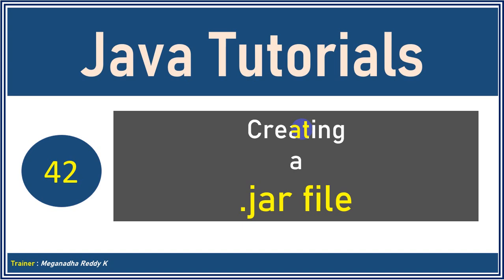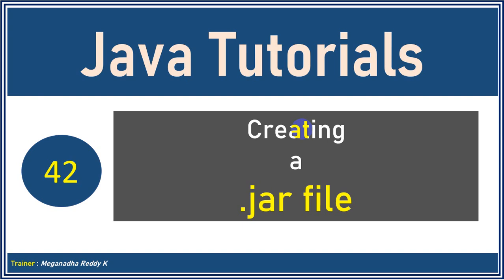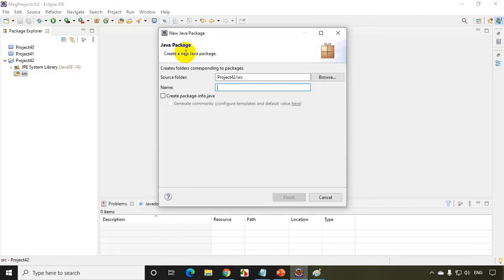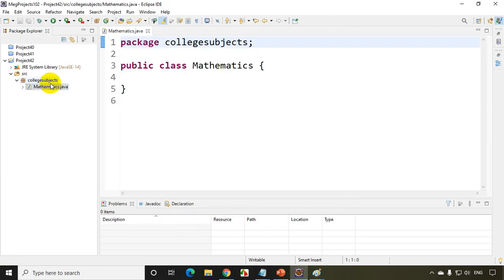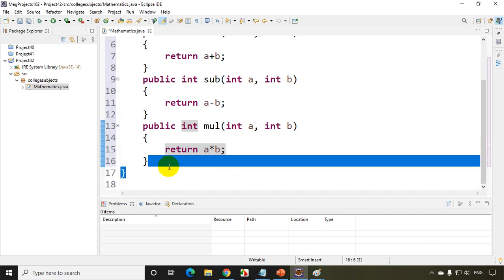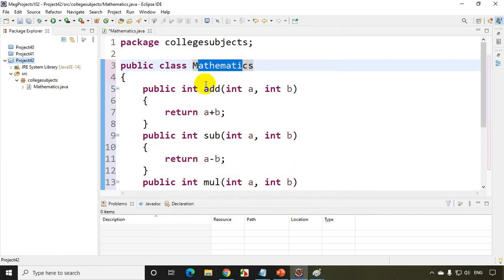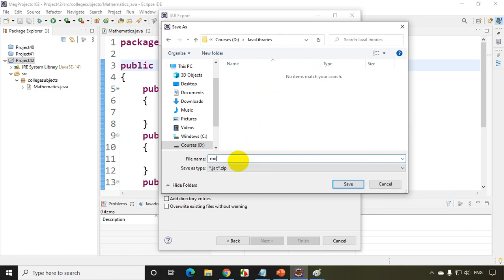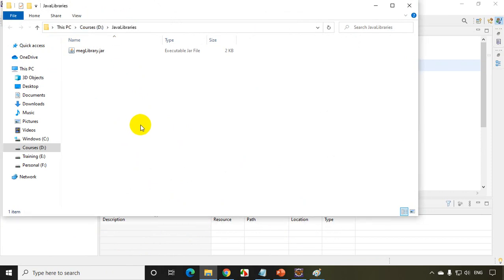Java Tutorials : Creating .jar files #42